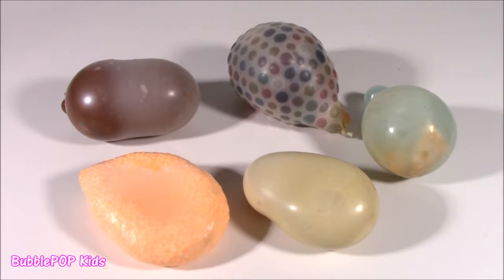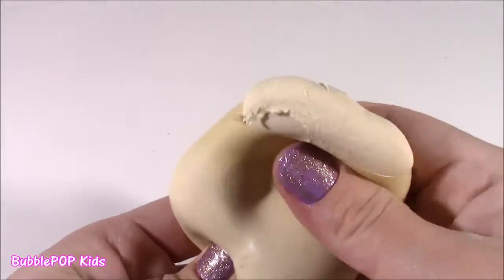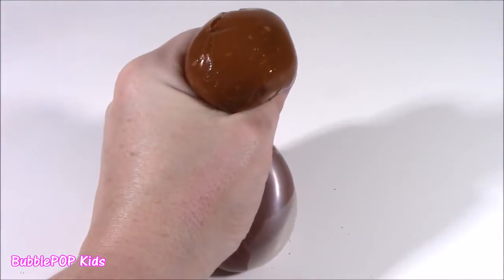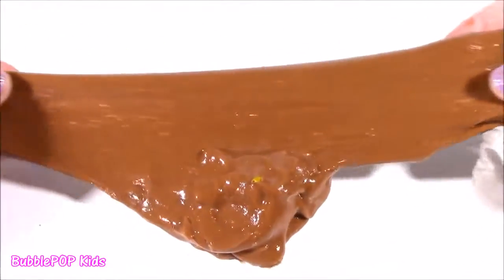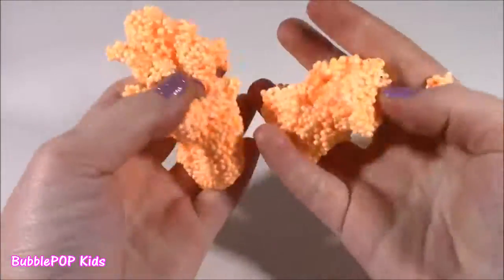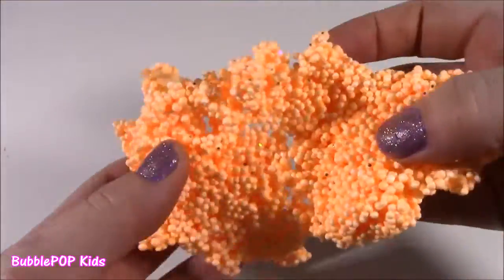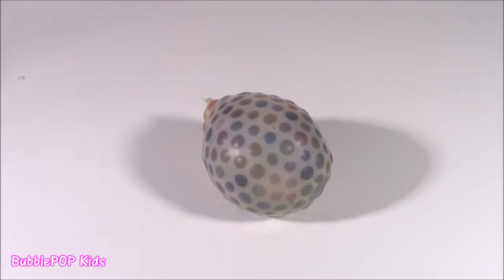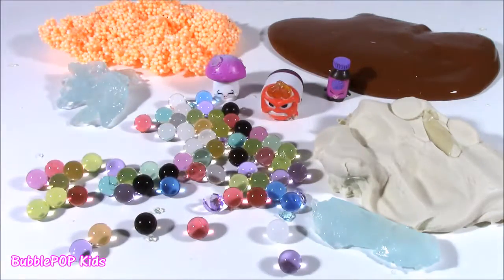Cutting OPEN Homemade SQUISHY Stress BALLS SHOPKINS POOP Surprise Crunchy Dough BALL FUN